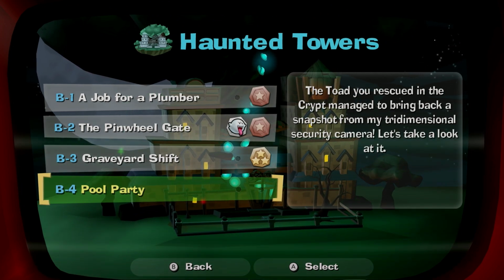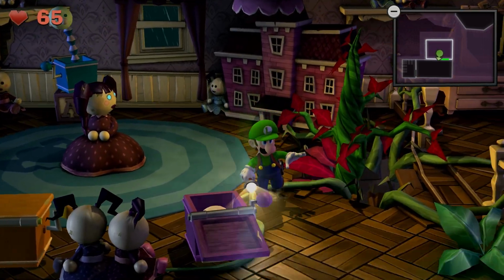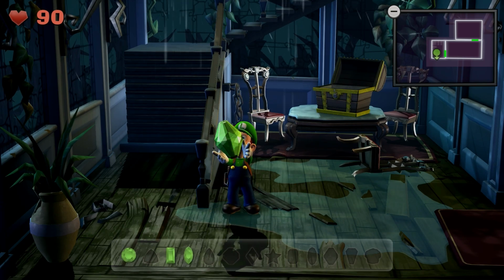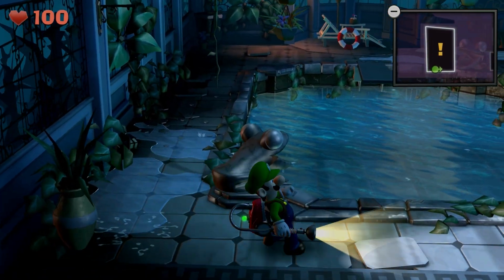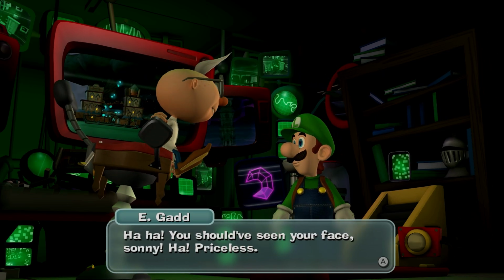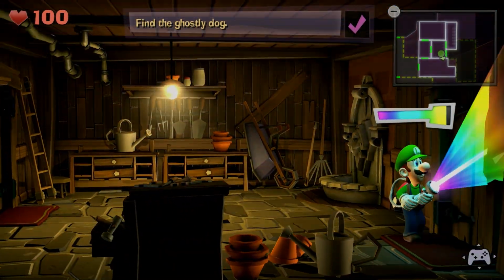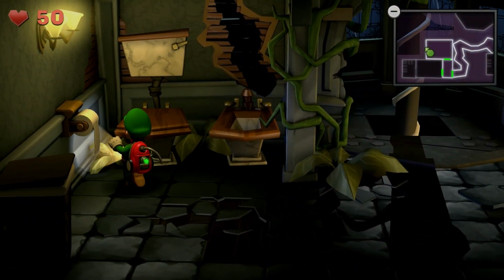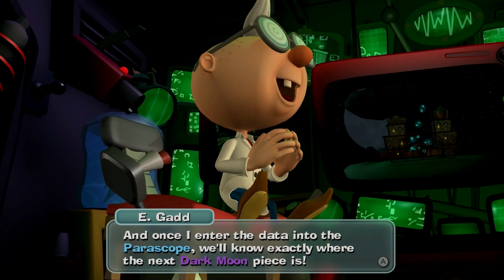A Wild Ghost Chase- Luigi's Mansion 2 HD- Part 06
In this episode we make our way to the top of the Haunted Towers in hopes of finding the key for the Hollow Tree. After the crazy pool party, we have to chase a polterpup around to get back the key he stole.